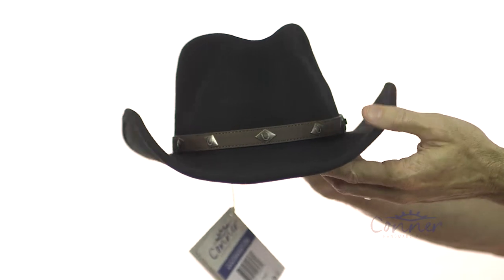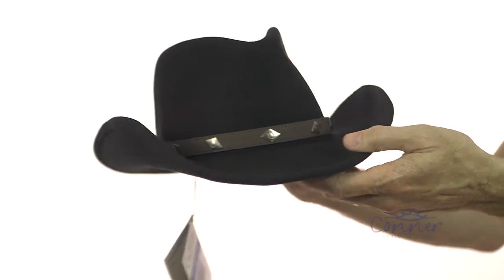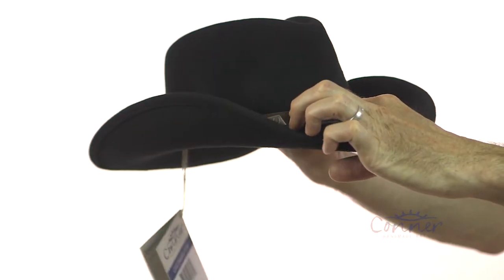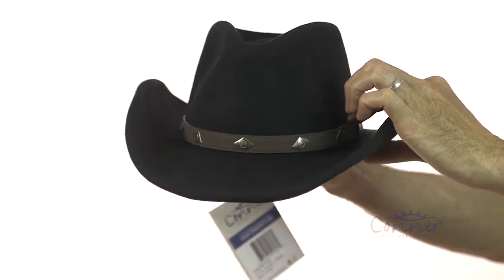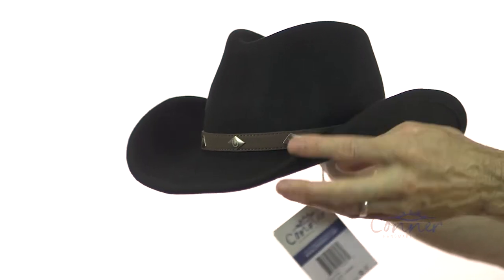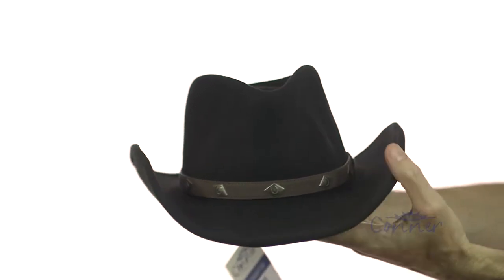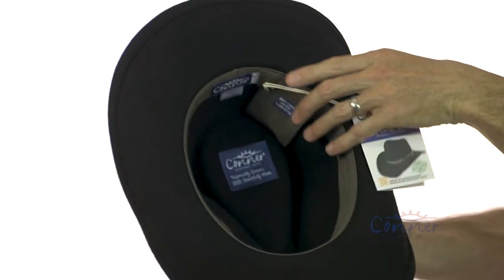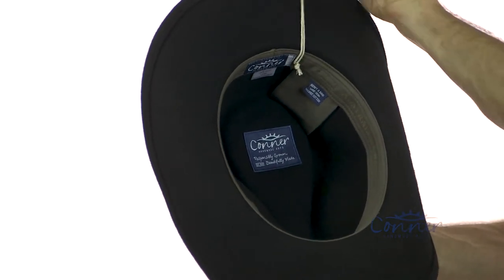Corral Shapeable Western Hat SKU# C1016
The Corral Shapeable Western hat is made from 100% Australian Wool and will repel the rain. Fitted with a comfortable inner organic cotton sweatband and features a horse shoe band. Shape it how you like it!